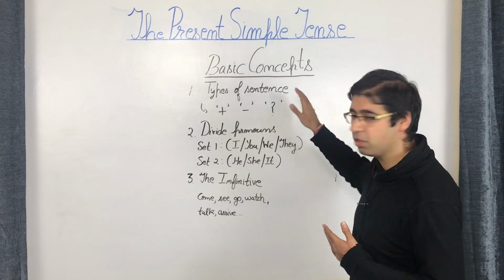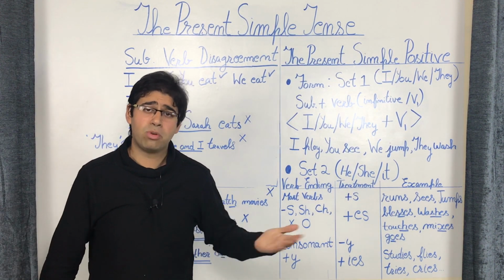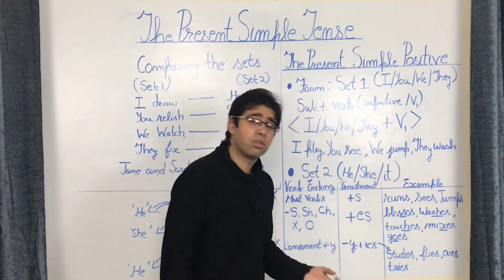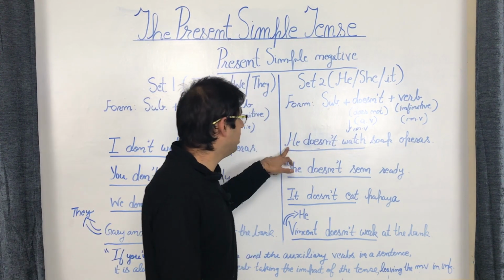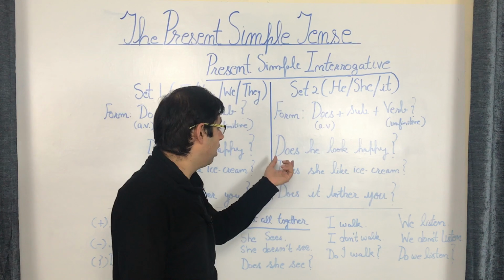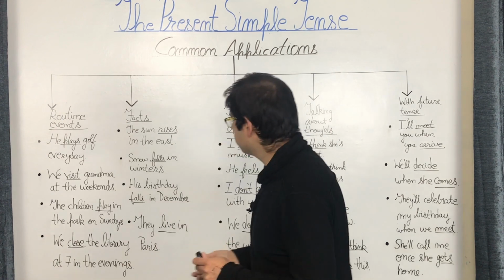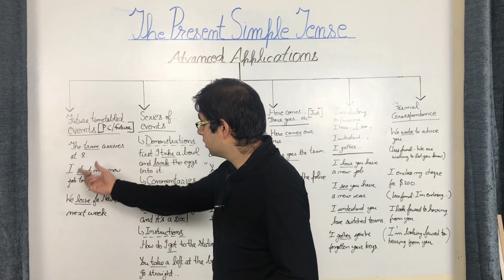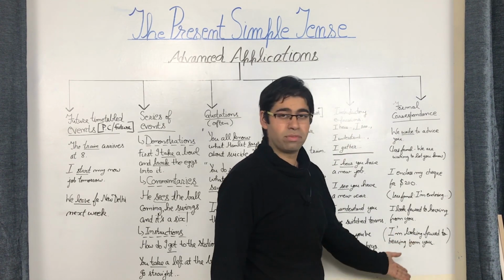The Present Simple/Indefinite Tense - Concepts and usage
A detailed and simplified explanation of the present simple involving basic concepts, common and advanced usages. Very useful from general and exam standpoint (IELTS, SSC, Banking etc.)